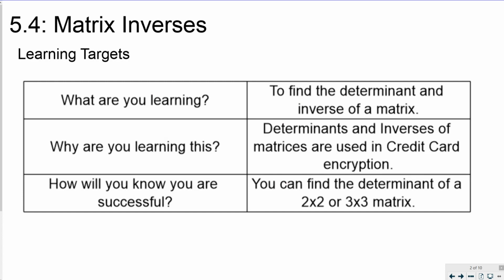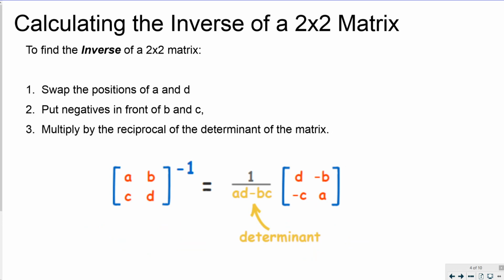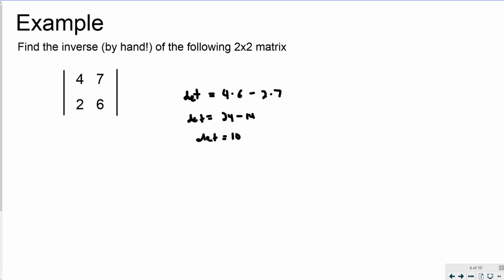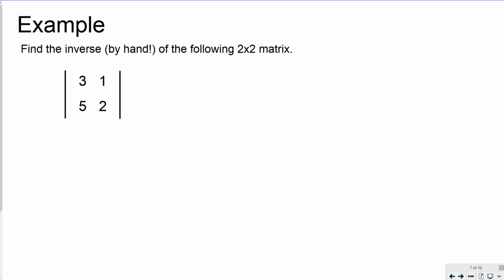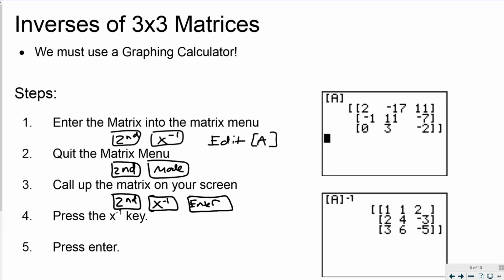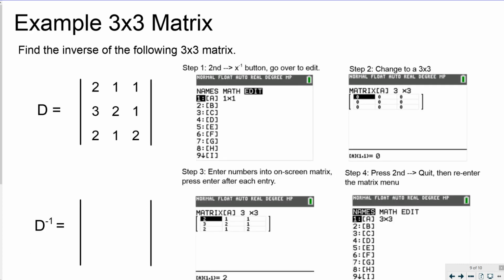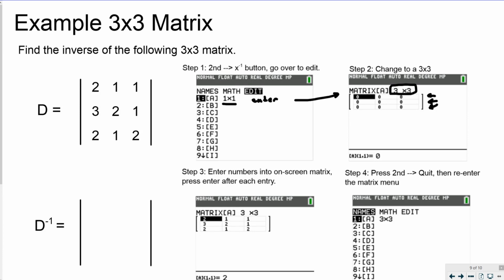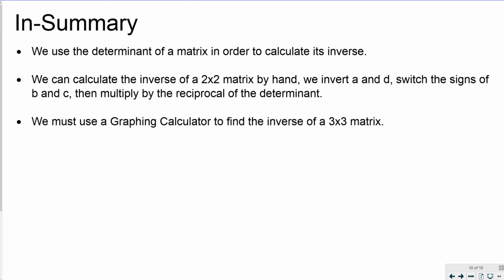Inverse of Matrices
In this video, I show you how to take the inverse of a 2x2 and a 3x3 matrix, then show you some examples.